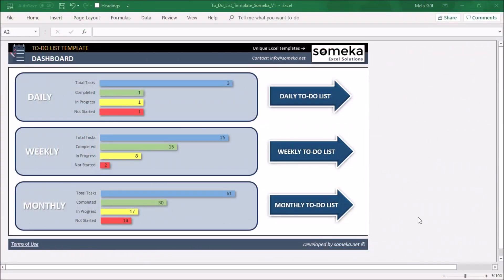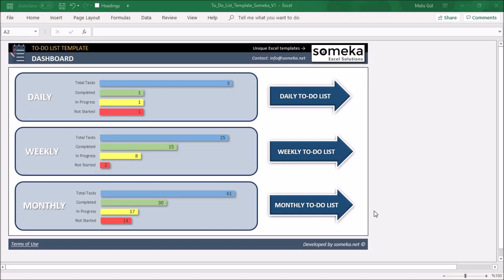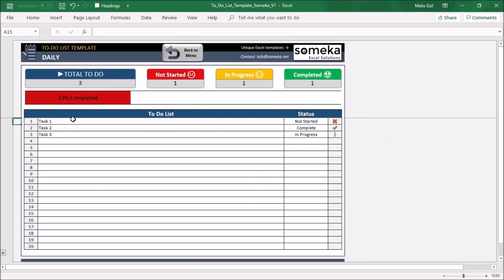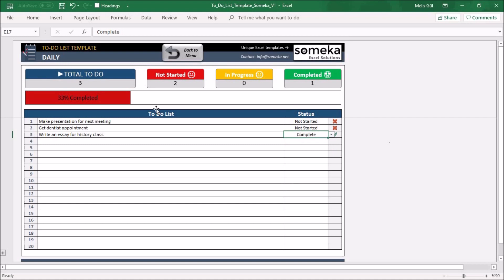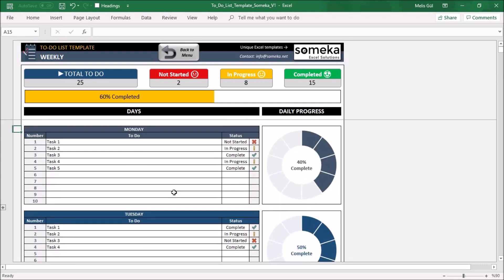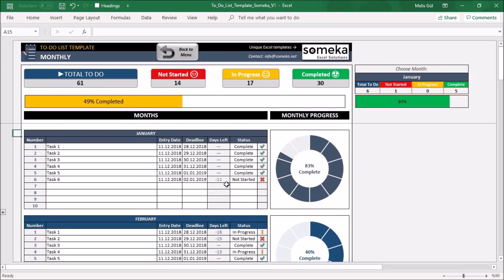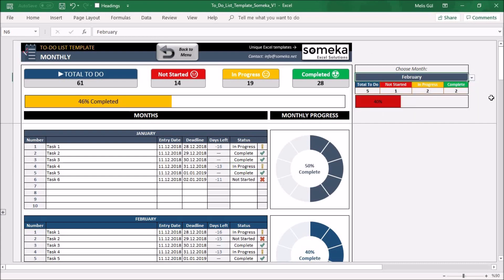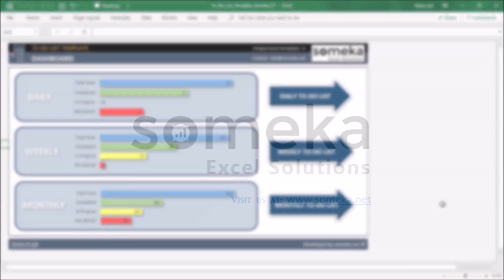Daily-Weekly-Monthly Task List Template | Checklist in Excel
Daily-Weekly-Monthly Task List Template that will help you keep track of everything you have to do on a daily, weekly or monthly basis. You can input your tasks on a daily, weekly and monthly basis in this tool:

➤ Daily To-Do List: For little details that need follow-up.
➤ Weekly To-Do List: For a more important and longer plan.
➤ Monthly To-Do List: Gor a well-thought plan that needs execution.

Daily-Weekly-Monthly Task List Template Features Summary:
# Excel To Do List Template on a daily, weekly or monthly basis
# Task status with visual progress charts
# On-sheet instructions